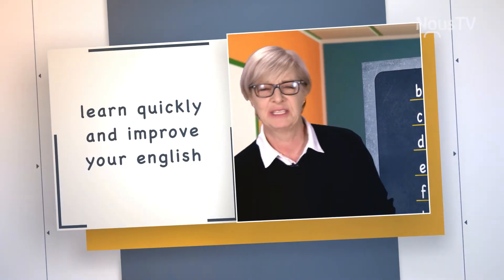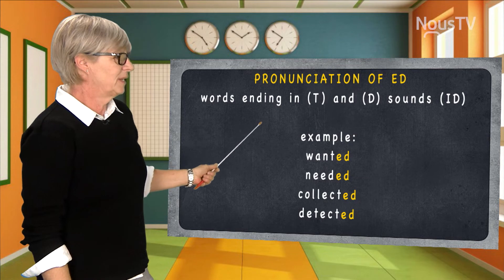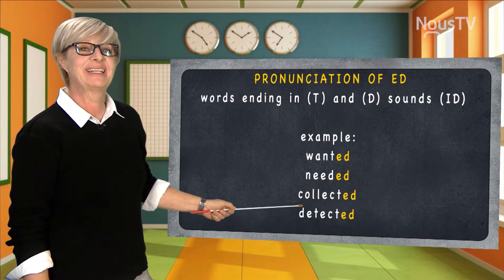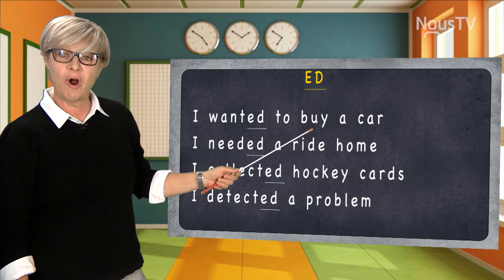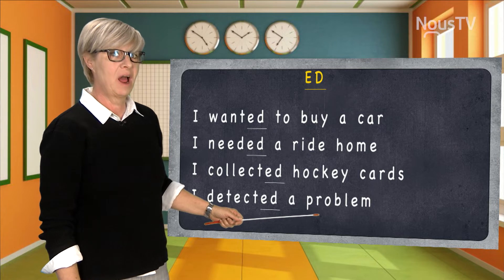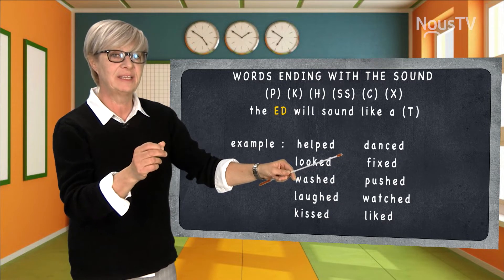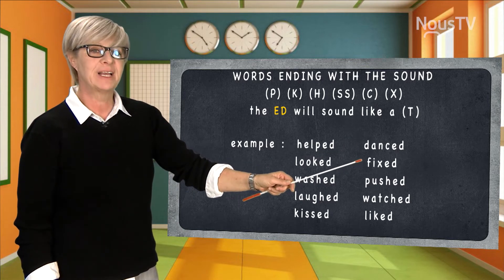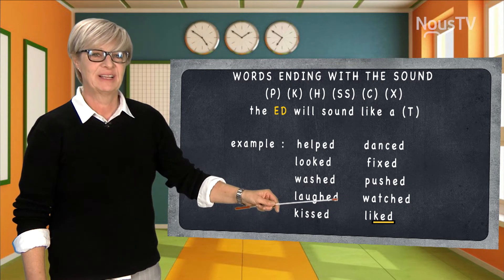Do you speak english?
Apprendre l'anglais est maintenant à la porté de tous!
Cette semaine: La terminaison ED, commander au resto, les fruits de mer et les métiers.